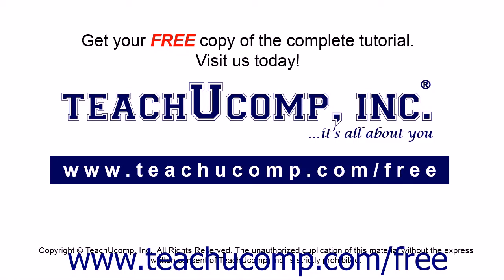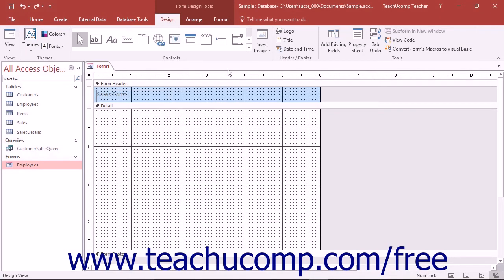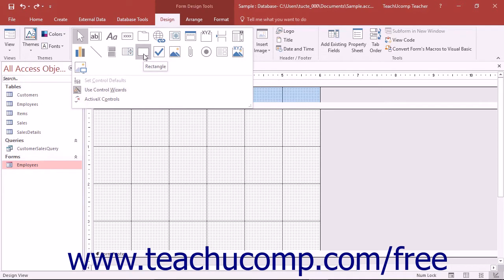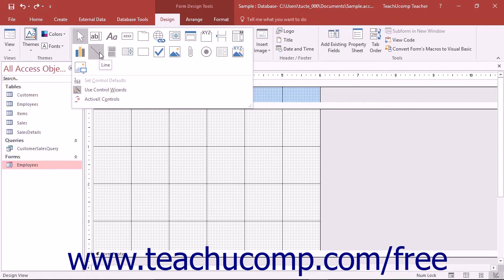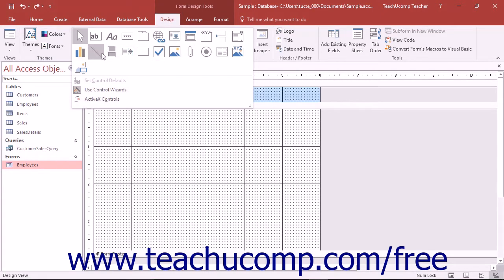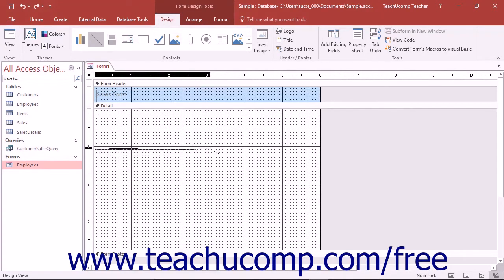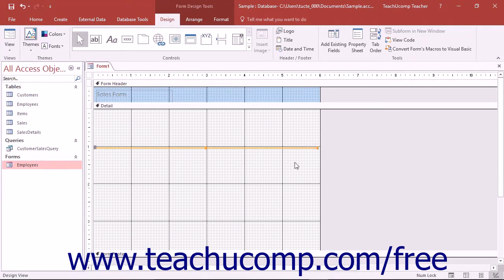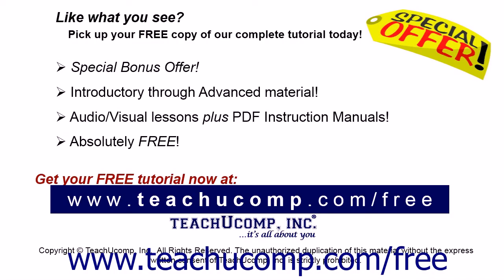Access 2016 Tutorial Adding Line and Rectangle Controls Microsoft Training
Learn about adding line and rectangle controls in Microsoft Access - the most comprehensive Access tutorial available. Visit us today!